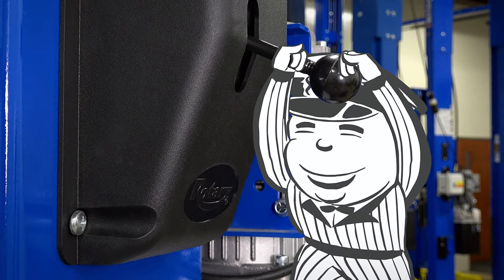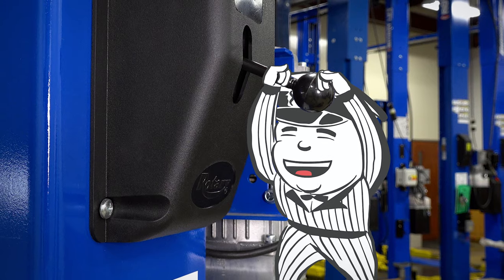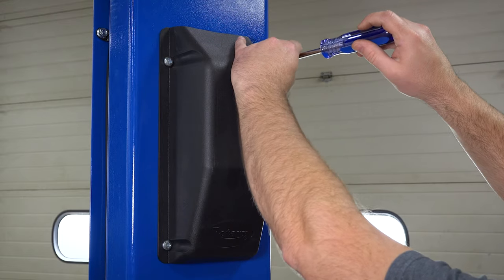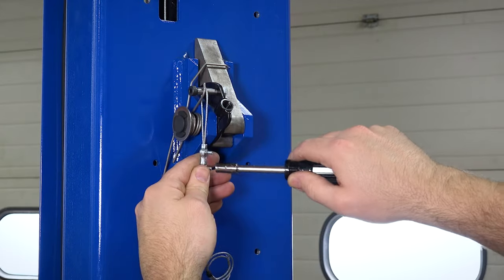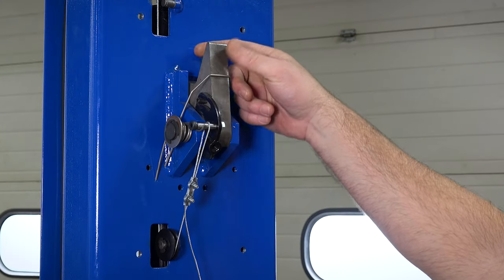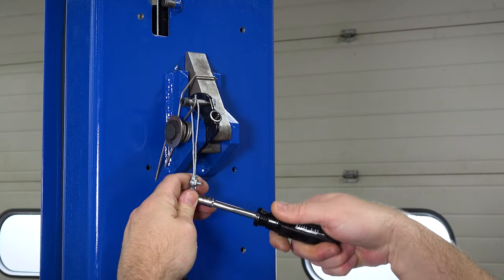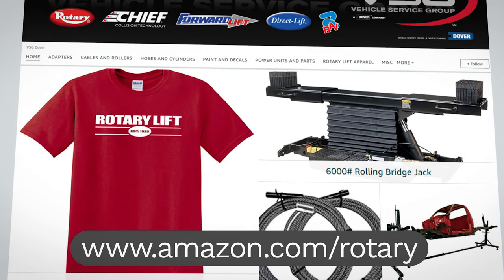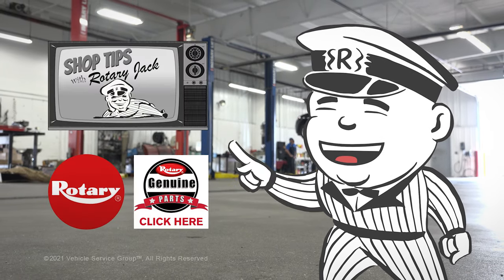Shop Tips: 2-Post Lift Lock Release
Over time the Lock Release on a 2-Post lift may require adjustment.  On Episode 7 of Shop Tips Rotary Jack shows you how to properly adjust this important part on your lift.